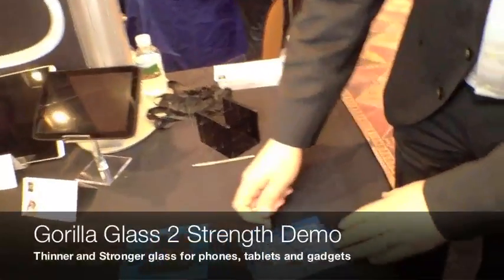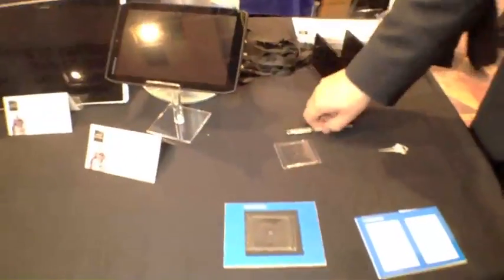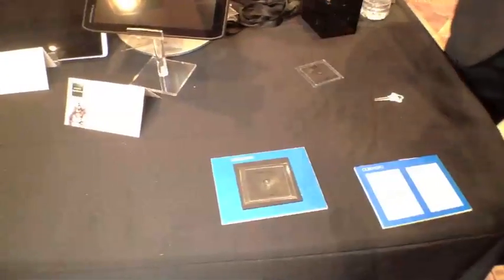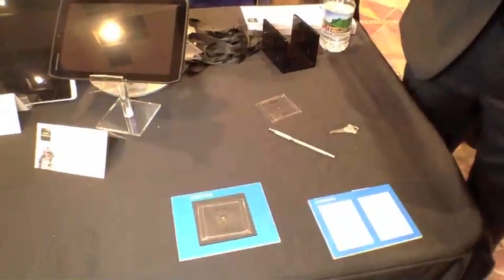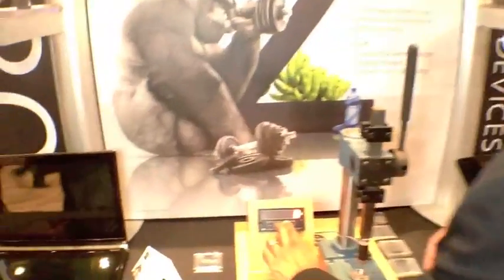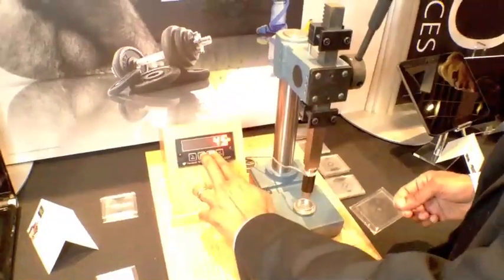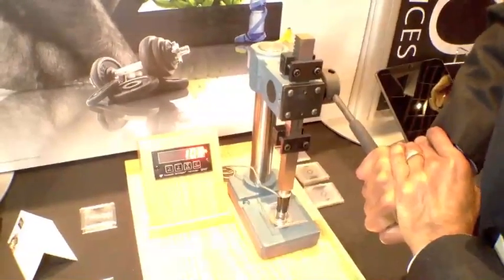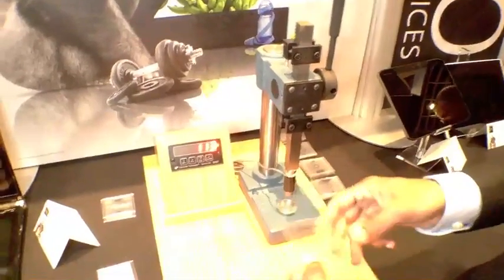Gorilla Glass 2 Strength Demo at CES 2012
Gorilla Glass 2 is thinner than Gorilla Glass and stronger, which will help manufacturers deliver thinner devices.